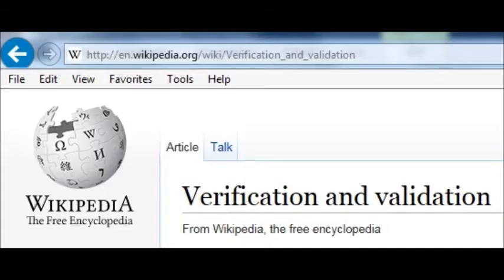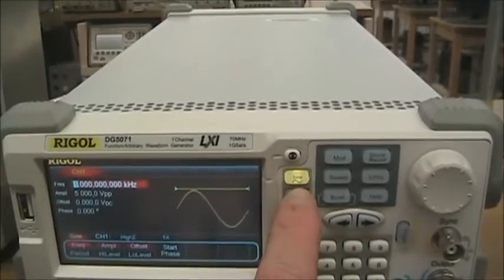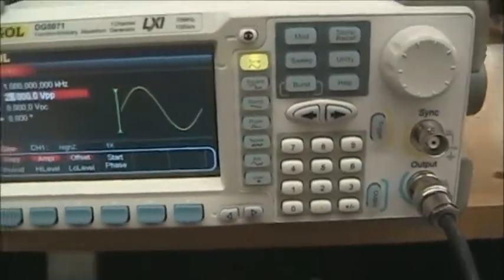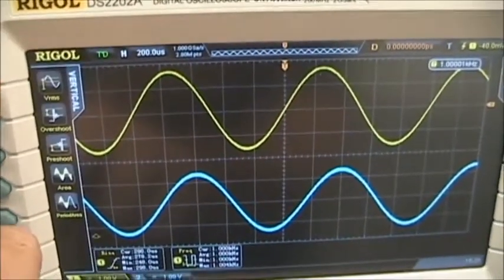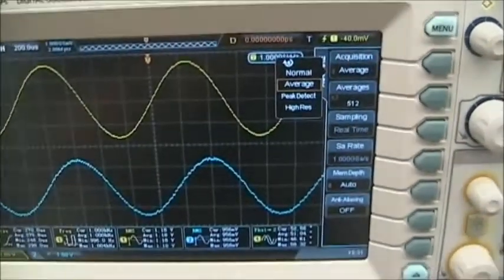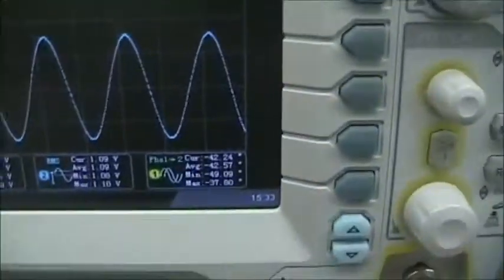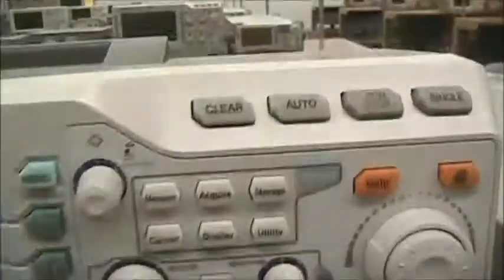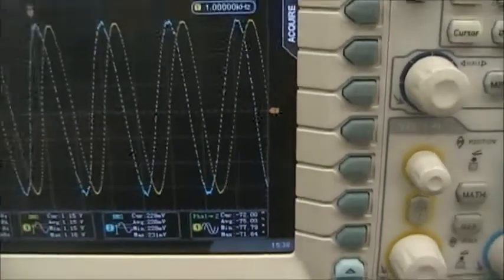ETE335Lab Video y